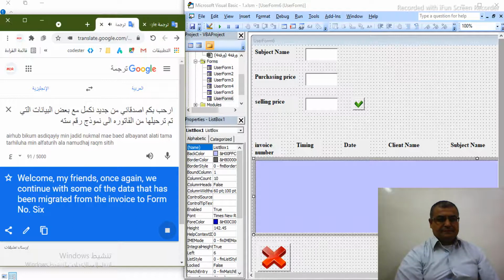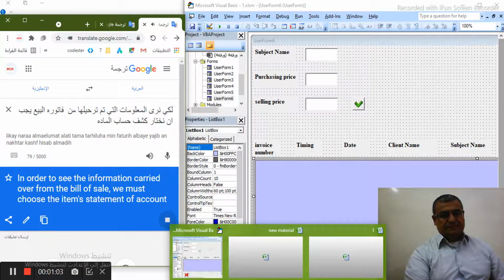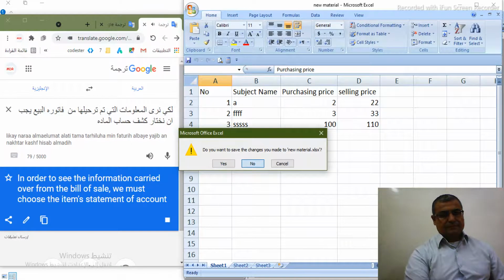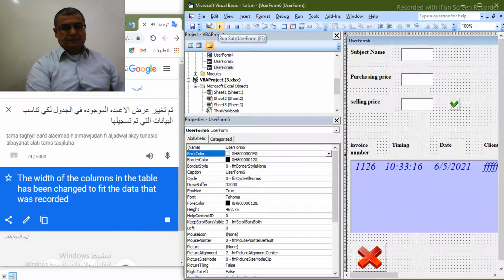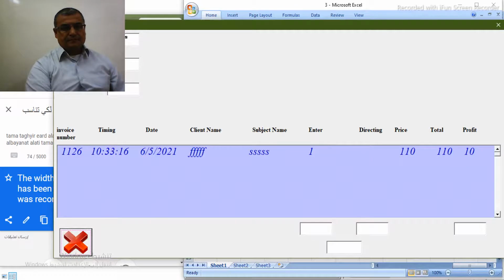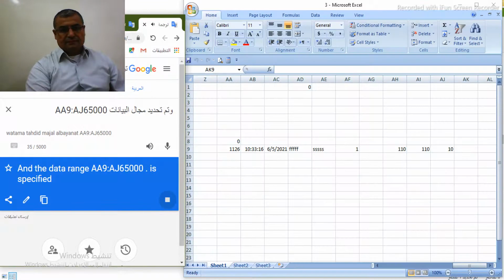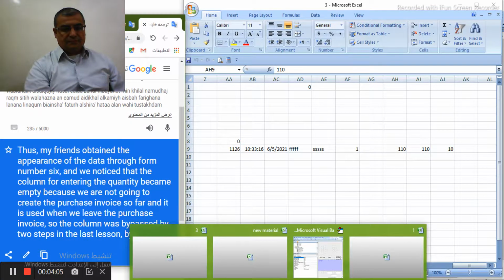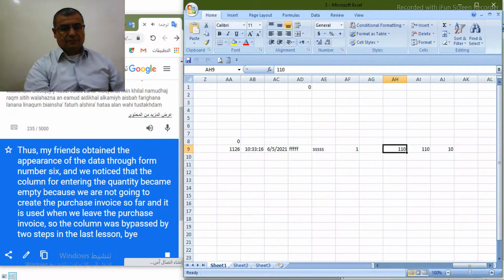إظهار البيانات الجديدة بالنموذج 6 | Show Data in Form 6 | الدرس 934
اظهار البيانات الجديدة المرحلة من فاتورة البيع في النموذج 6 بالجدول-Excel VBA MDR 934-Show the newly staged data from the sales invoice in Form 6 in the table-124

شرح تحديث وعرض البيانات الجديدة مباشرة داخل واجهة النموذج 6 لضمان التفاعل اللحظي في Excel VBA.

⏱️ الفصول الزمنية / Timestamps:
00:00 - تهيئة عناصر التحكم في نموذج 6 / Setting Up Form 6 Controls
01:30 - كتابة كود جلب وتحديث البيانات / VBA Code to Fetch & Refresh Form Data
03:00 - ربط الحقول التلقائية عند التغيير / Auto-Updating Fields on Change Event
04:00 - تجربة استعراض البيانات المحدثة / Live Test of Updated Form Display

How to display and refresh new data dynamically inside UserForm 6 using Excel VBA.

933تجربة الاسطر البرمجية الخاصة بكتابة قيم المتغيرات في خلايا الاكسل ملف كشف مادة معينة -Take advantage of the variable to open the excel file for the article-123